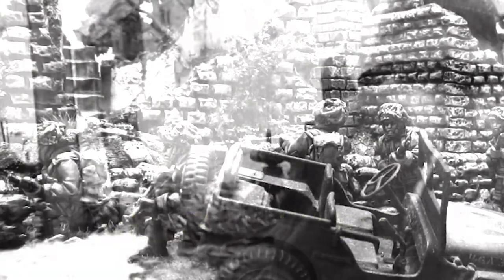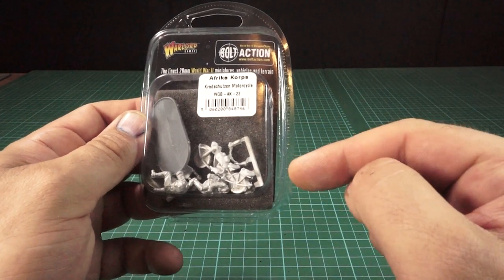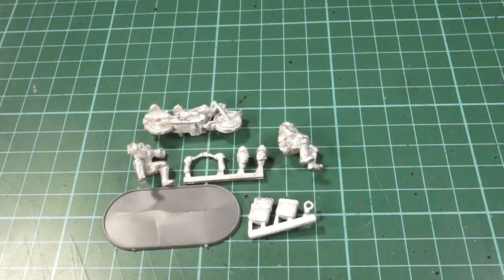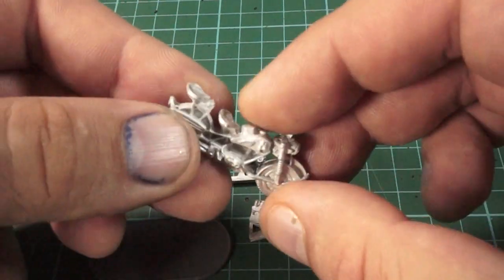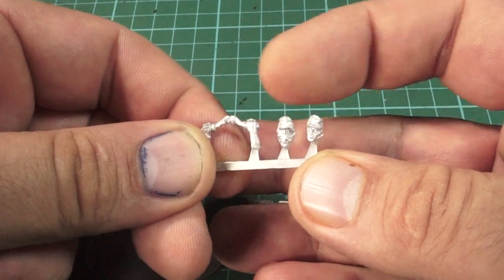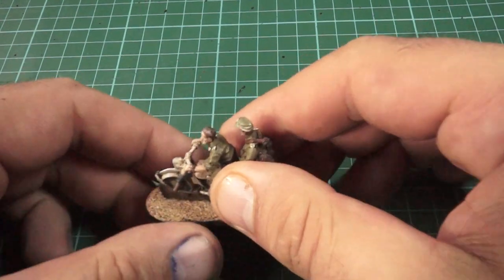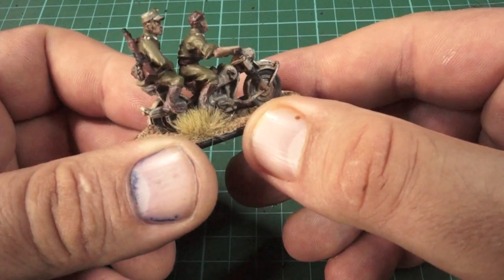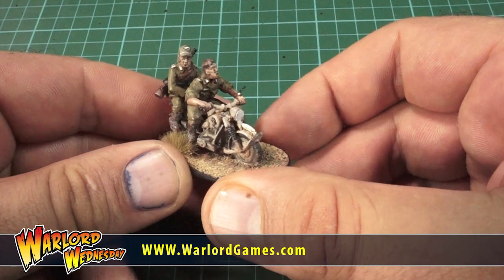Warlord Wednesday #36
So today we look at the Afrika Korp Kradschutzen Motorcycle, Im putting my hand up here. I k now nothing about this mini, but i really wanted a few bikes in my army. Let me know how they work for you and any tips you might have!

Why because I love what I do so always lost in the moment ;)

Just some of things shown on my channel ;)

Music Licensed and Paid for from Premiumbeat.com